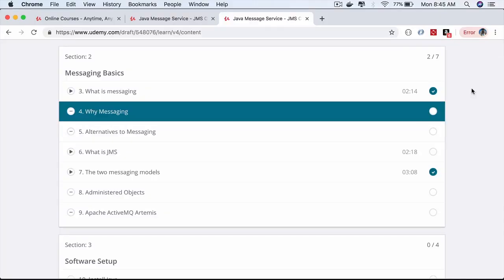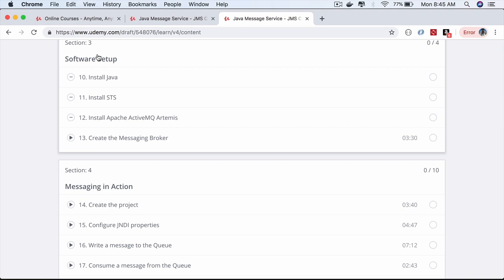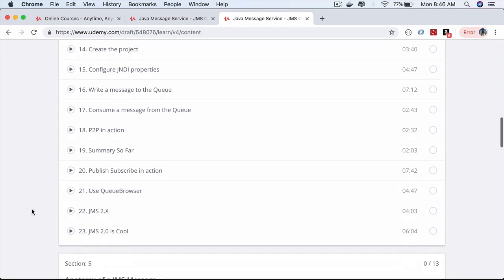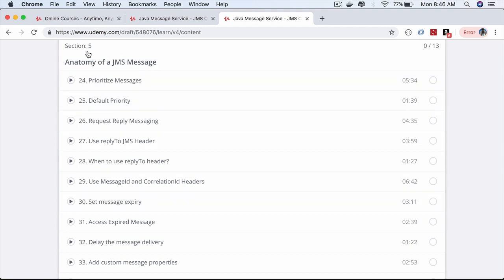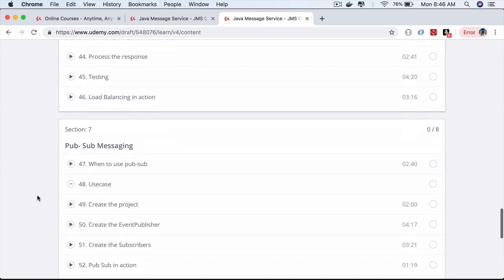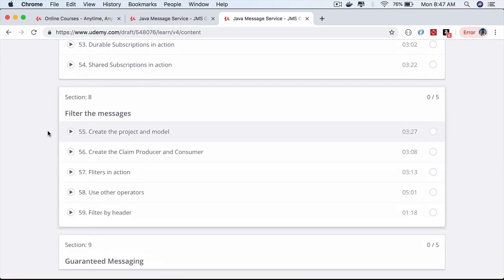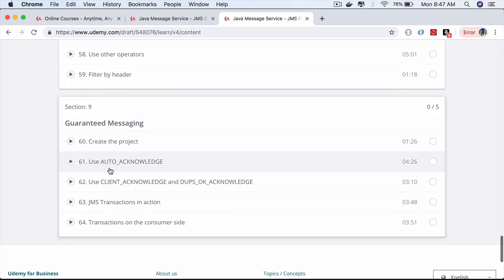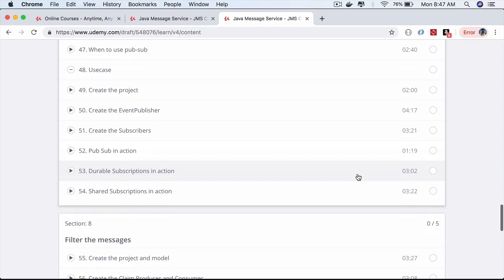New Course : Java Messaging Service - JMS Fundamentals